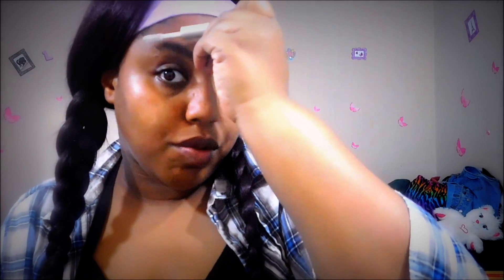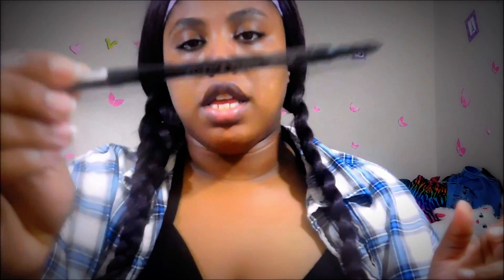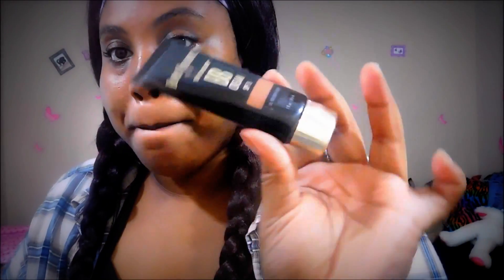10 MINUTE Flawless Back to school make up look